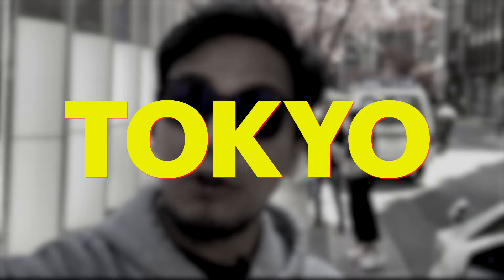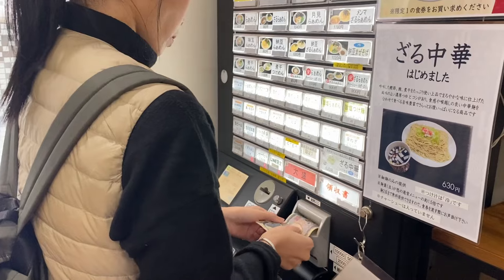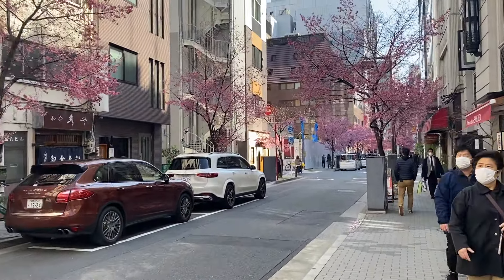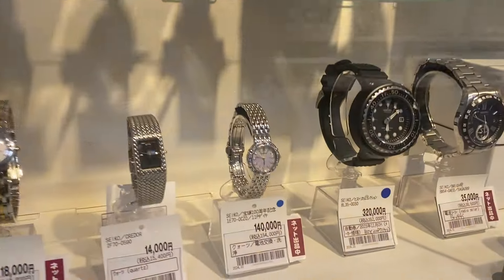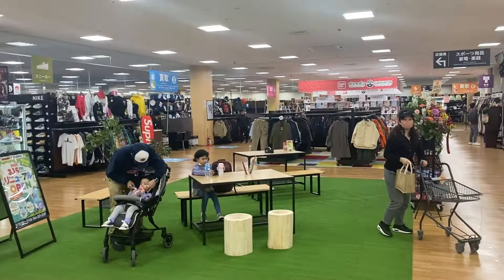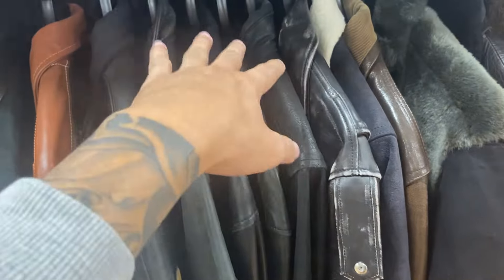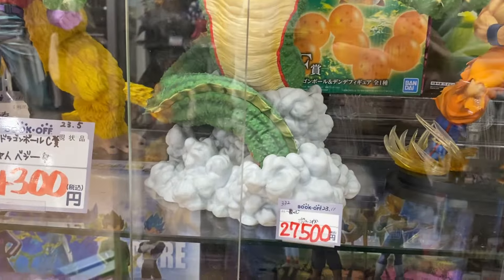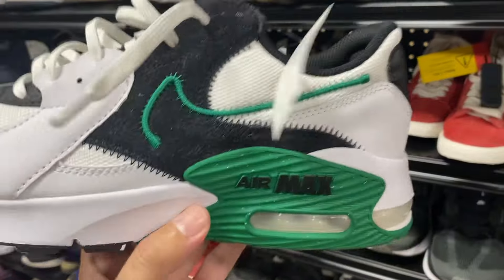Book-Off Super Bazaar Japan | Thrift Shopping Luxury Bags, Seiko Watch and more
We are back in thrift shopping at Book-Off Super Bazaar in Tokyo, Japan!
But before that!
We will dive into the heart of this vibrant metropolis, immersing ourselves in the rich culture, delicious cuisine, and fascinating attractions that make Tokyo a must-visit destination for any globe-trotter. From the tranquil temples of Asakusa to the bustling streets of Shibuya and even the never ending exits of Shinjuku station, there's something here for everyone. This entire series will help you add something in your itinerary for your next Japan travel or you can just watch this episode as I share our Tokyo experience during the Sakura Season AKA Cherry Blossom Season!

We got blown away with the beauty of the sakura trees during the cherry blossom season in Tokyo, Japan. It was in Nihonbashi to be exact and we tried to have our lunch at Hajime Tonkatsu. Find out in the video if we were able to have a bite or ended up with a surprise ramen shop?

But that was just the introduction for the day!

The main story of this episode is all about our thrift shopping in Japan!
Dive into the MASSIVE Book-Off Super Bazaar in Kawasaki, overflowing with treasures: trendy clothes, unique Japanese fashion, amazing electronics, watches, sneakers and more!
Get ready for bargain-hunting and a sneak peek at our epic finds during our thrift shopping experience!

A bit of a spoiler, I finally pulled the trigger and bought my first ever Seiko automatic watch for a very cheap and reasonable price! It was too good to pass on it.
There are also tons of LUXURY BAGS and ITEMS in this thrift store! From Louis Vuitton, Rolex and Prada! You name it, good chance that they have it!

What else did we buy as we continue this thrifting in Japan? Find out in our video.

Also, we got booked our wifi via Klook and make sure to book in advance.
We picked it up at Narita Airport and do not worry. You can adjust which airport you want to get it!

1 Chome-13-5 Nihonbashimuromachi, Chuo City, Tokyo 103-0022, Japan

12-1 Minatocho, Kawasaki Ward, Kawasaki, Kanagawa 210-0807, Japan

Timestamp
0:00 Intro Cherry Blossom
1:29 Haruka Kanda Ramen
4:02 Book Off Super Bazaar Thrift Shopping